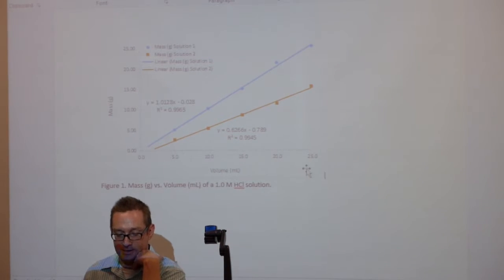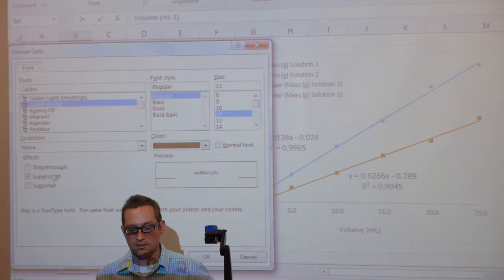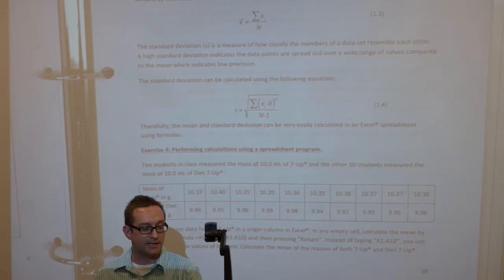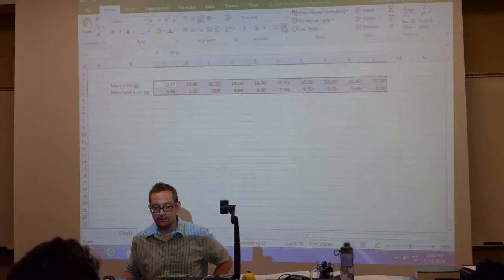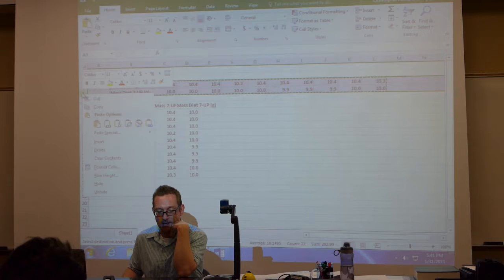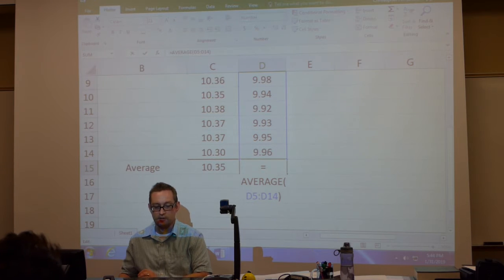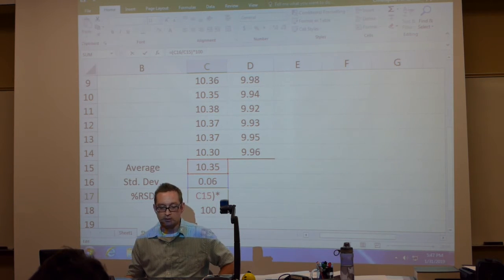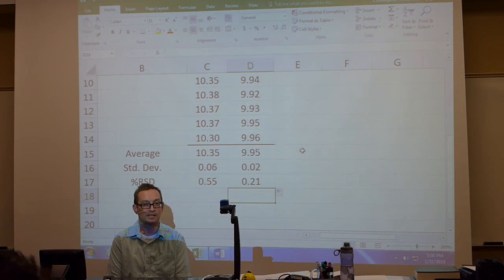Calculating Standard Deviation with Excel